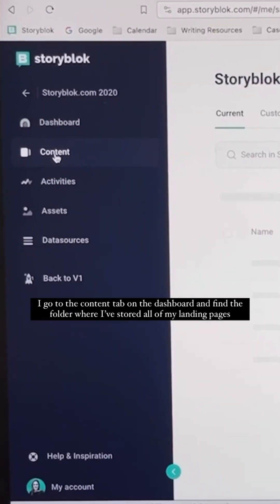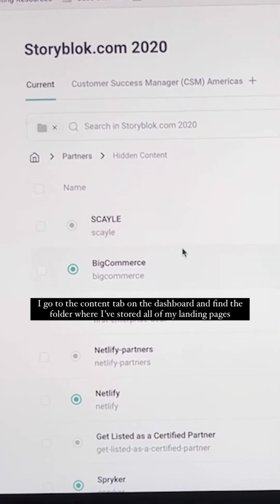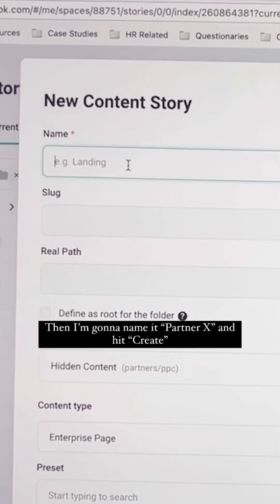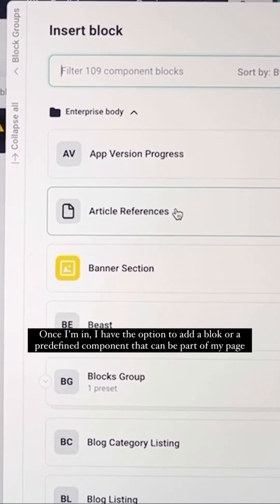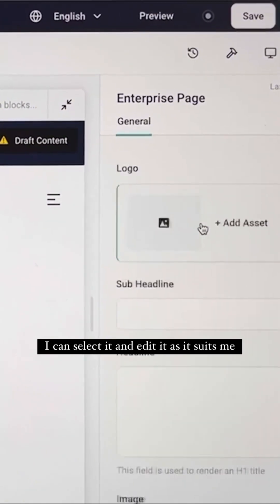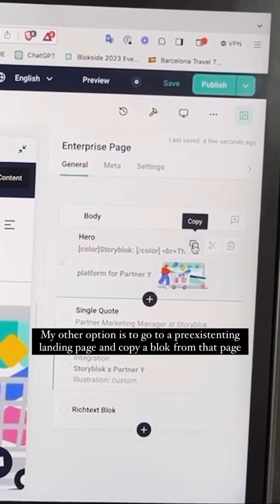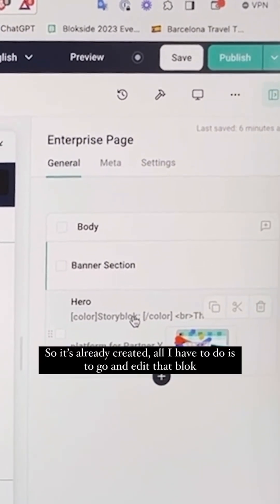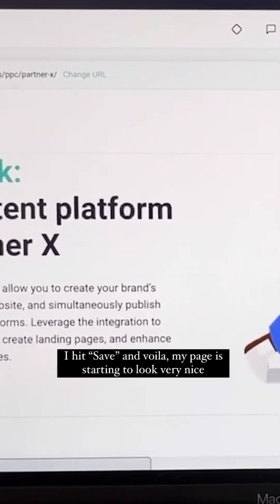How To Create Landing Pages With Storyblok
Create landing pages with Storyblok like a pro!🚀

Watch this step-by-step video to learn how to start from scratch or revamp your existing pages. Have any questions? Ask away!!!